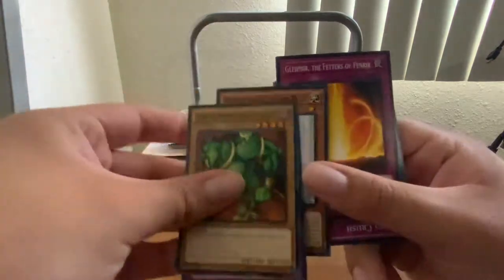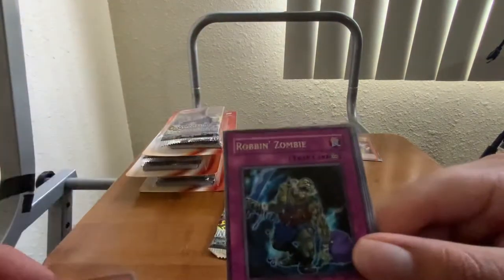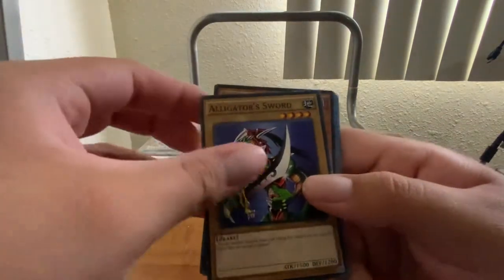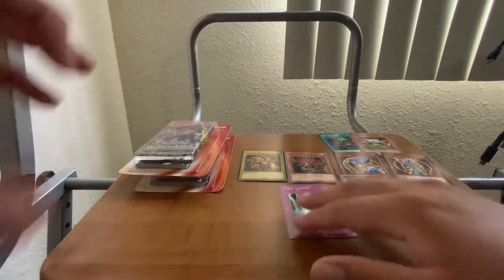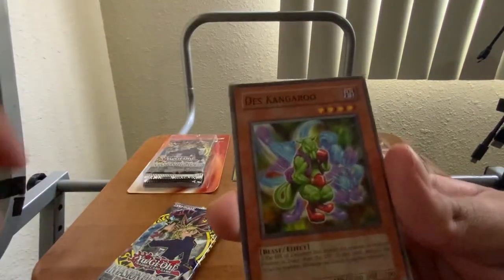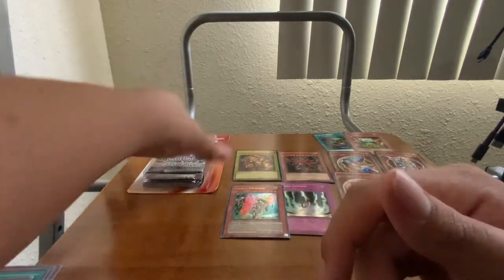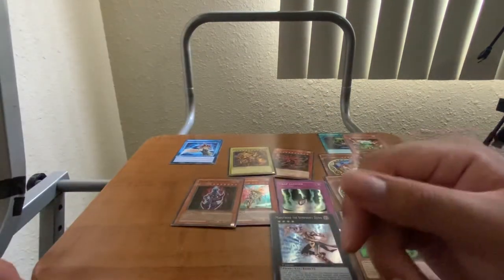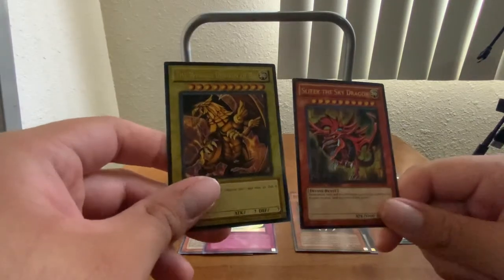Yugioh Rite Aid Packs Unboxing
As 4 always Thank YOU.